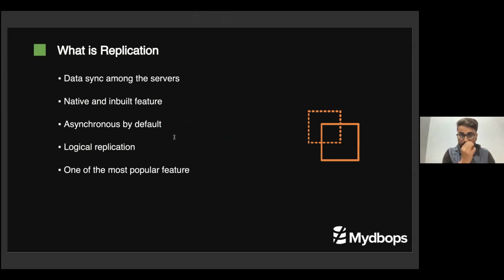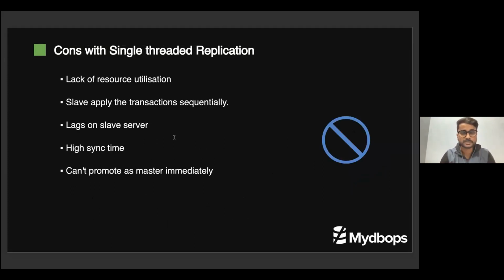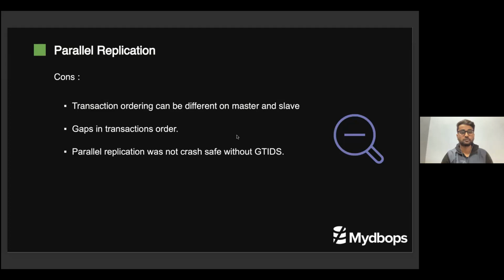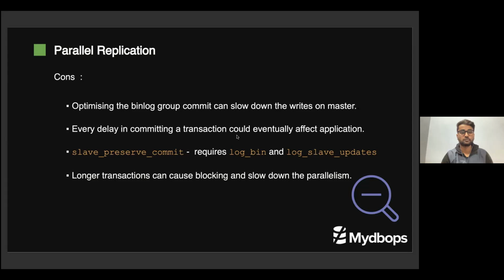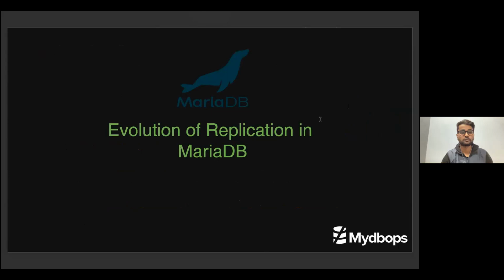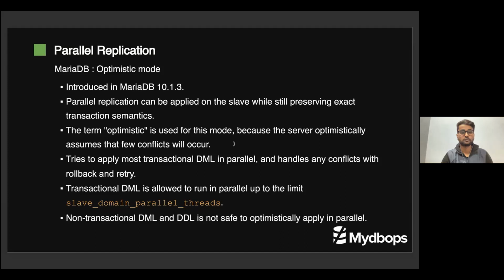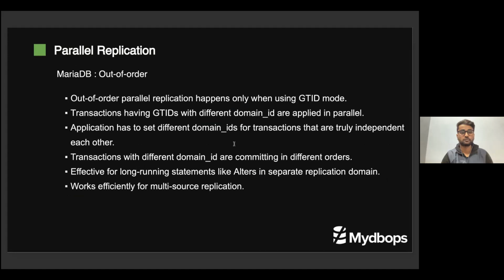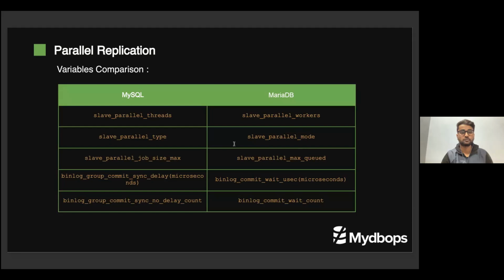Exploring Parallel Replication in MySQL and MariaDB – Mydbops Mywebinar Edition 14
Topic and Speaker info :
Parallel Replication in MySQL and MariaDB - Monu Mahto  -  Database Consultant at Mydbops

Welcome to this comprehensive video guide on parallel replication in MySQL and MariaDB. In this tutorial, we'll explore the concept of parallel replication and its impact on database performance. Join us as we unlock the power of parallel replication and discover how it can enhance the efficiency of your MySQL and MariaDB databases.

🚀 Are you looking to boost the performance of your database replication? Join us as we delve into the world of parallel replication and explore how it can unlock new levels of performance in MySQL and MariaDB.